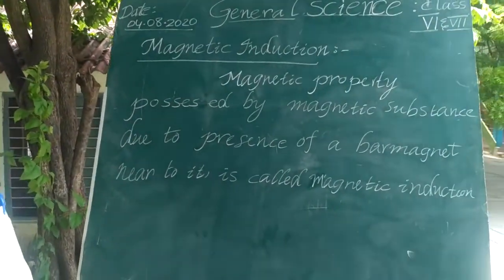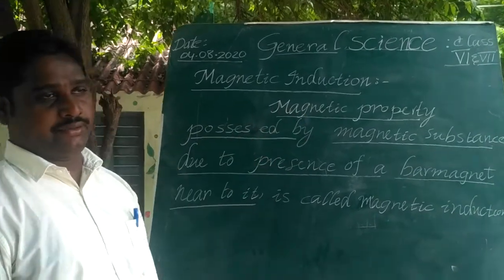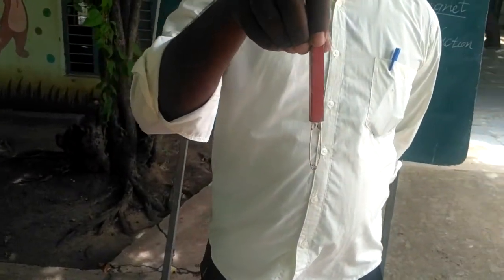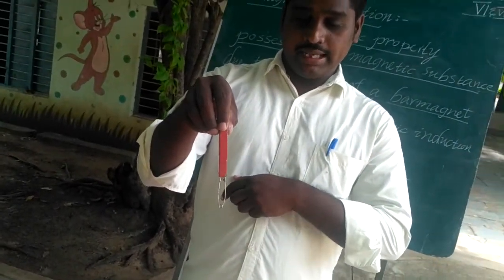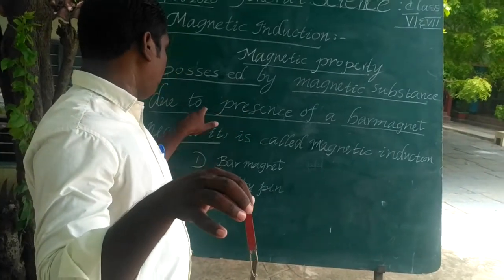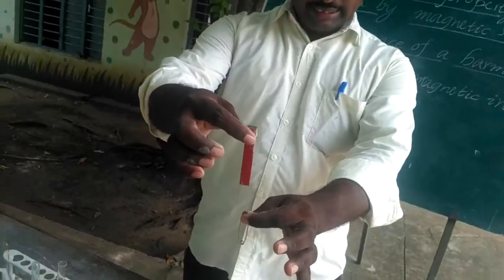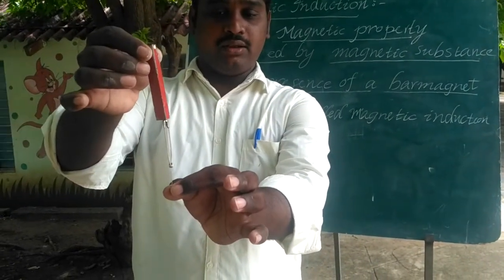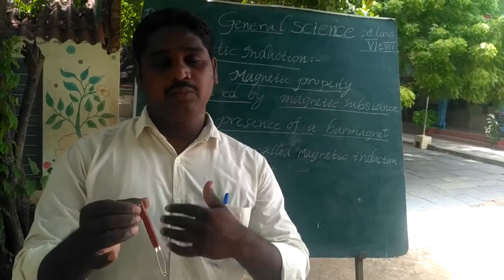6th & 7th General Science - Magnetic induction - 04.08.2020